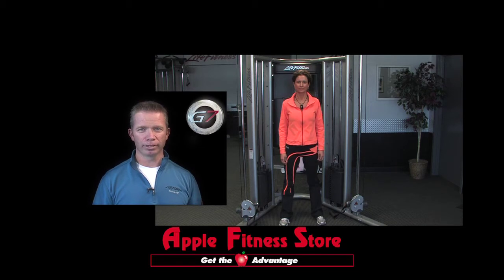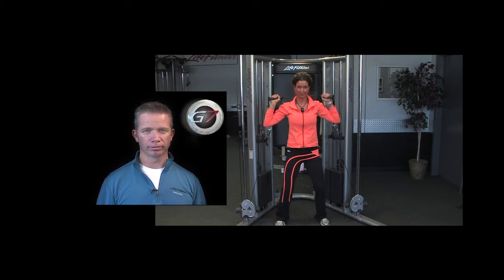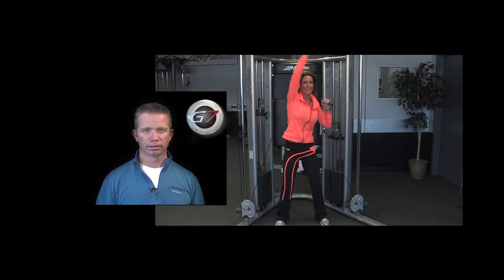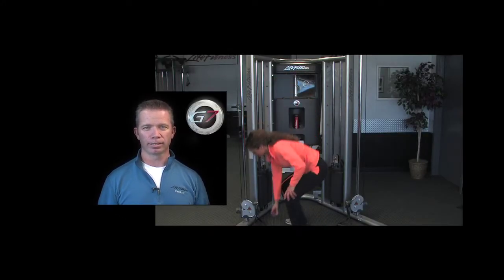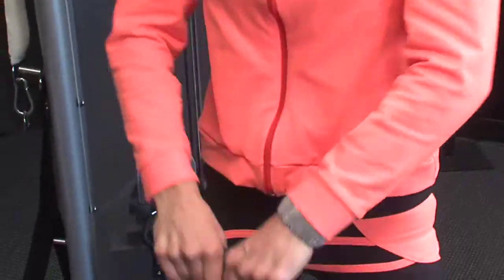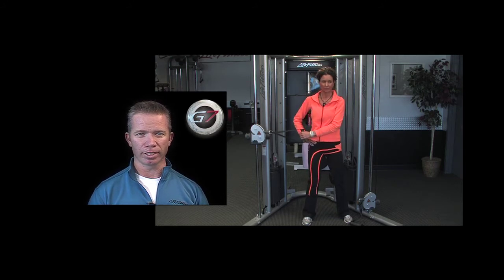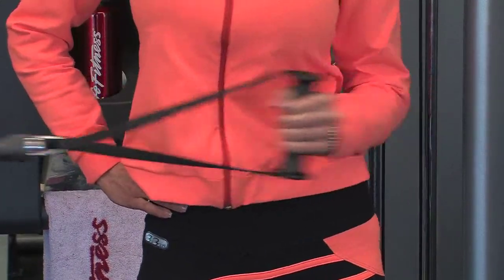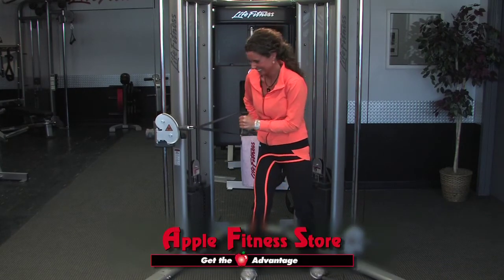Apple Fitness #1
Apple Fitness Store Ltd. was established over 17 years ago out of a desire to do things differently. We are locally owned and managed. We envisioned a company where the best equipment would be combined with the best service and after-sales support. Starting with two stores in 1992, the idea caught on quickly. Apple Fitness has been the leader in commercial fitness equipment sales in Western Canada ever since. Why? For the simple reason that we are committed to " WOWING " our customer with quality, integrity, and expert customer service.

It is this desire for excellence that has led to our partnership with Life Fitness, the premier manufacturer of fitness equipment. Apple Fitness was awarded Canada's first Life Fitness Platinum Dealership in 1997, and we have been the top dealer in Canada every year since. As a Platinum Dealer, we maintain standards of service far above the industry norm. In addition to sales, we provide consulting services, layout and planning assistance, expert installation, in-store service departments, and ongoing product support.

For the absolutely best home and commercial fitness products, look no further than Apple Fitness Store. Apple Fitness Store's reputation for unbeatable customer service has earned the company the Consumer's Choice Award for "Best Fitness Equipment in Edmonton". Whether you are looking for treadmills, stationary bikes, elliptical trainers, or strength training equipment for your home or commercial fitness facility, Apple Fitness has the products and expertise to help you reach your fitness and business goals.